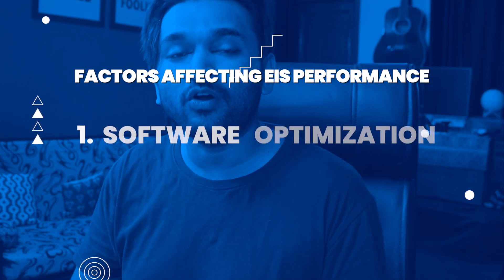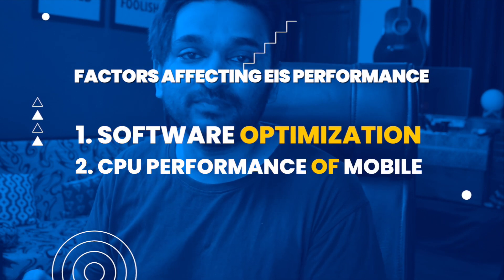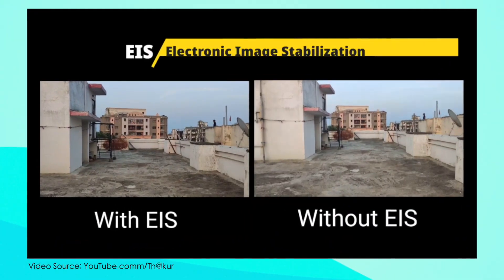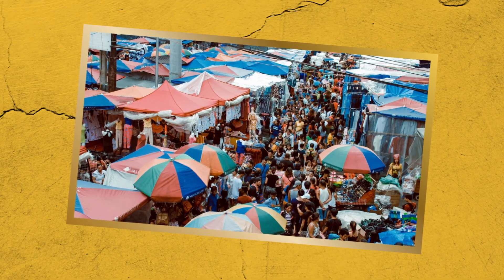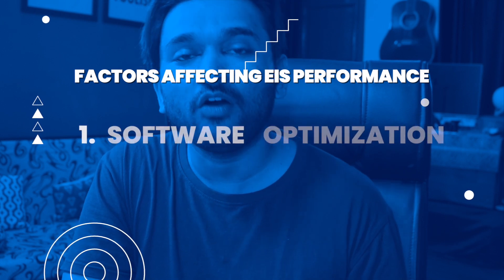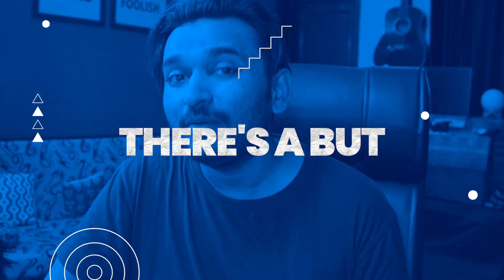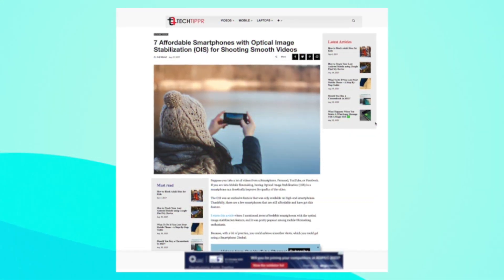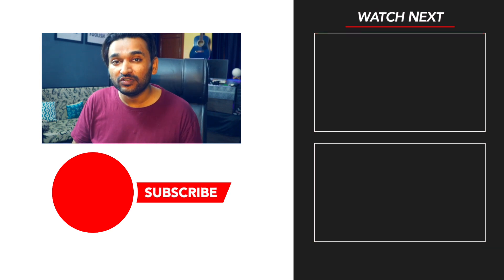Optical Image Stabilization vs Electronic Image Stabilization